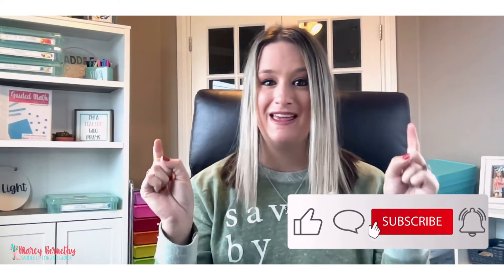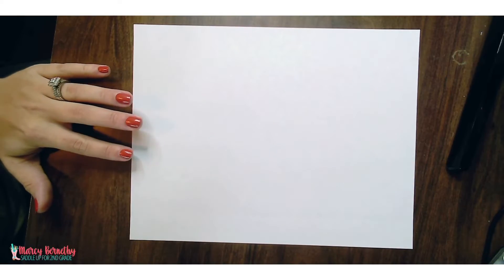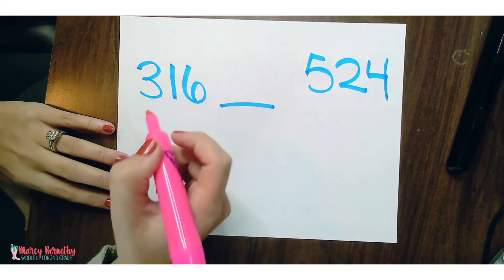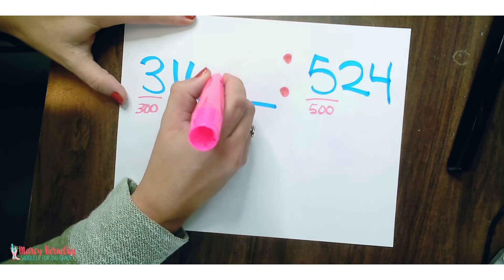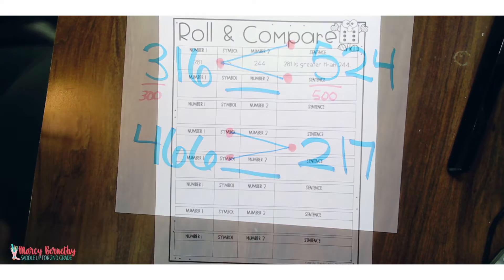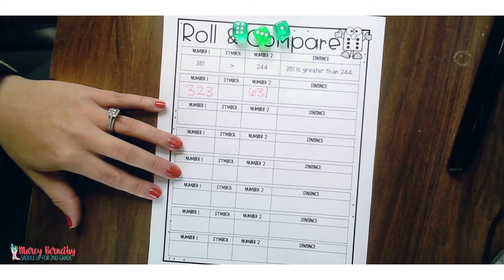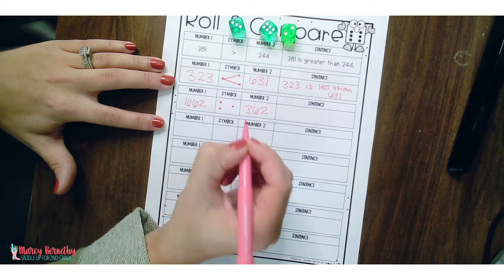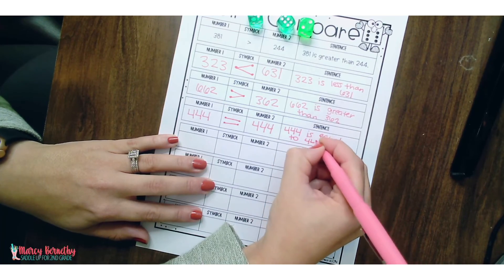How to Teach Comparing Numbers Using the Dot Method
Comparing numbers with the dot method is a new way to teach students an essential mathematical skill. While the "alligator" method is still effective, teaching young students how to compare numbers by using the dot method will help them in in later grades and with more complex math skills.

Today I am showing you the benefits of comparing numbers with the dot method, how to demonstrate this skill to your students, and sharing some of my favorite resources for teaching little learners this important skill.